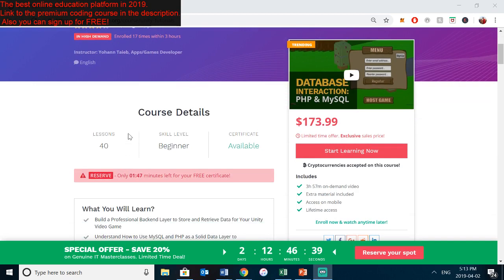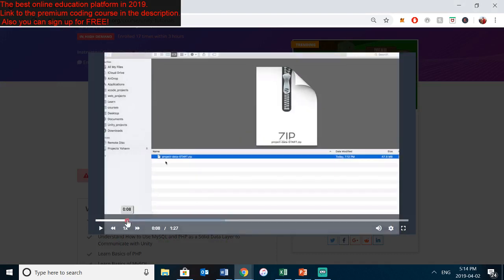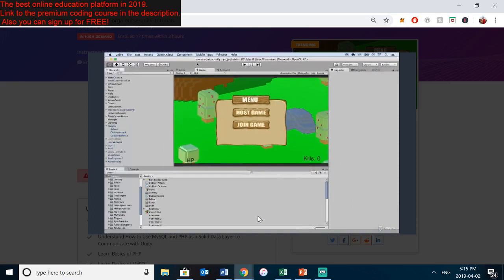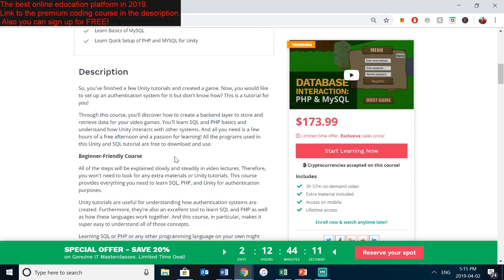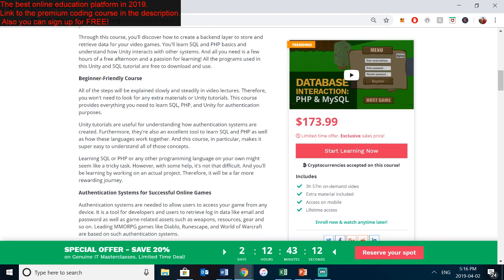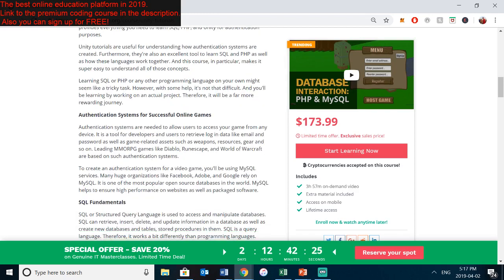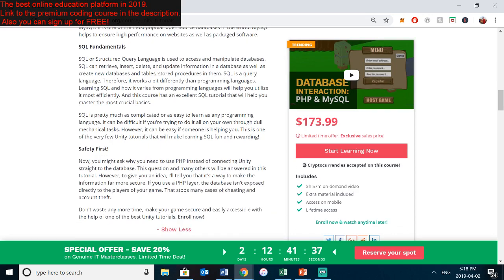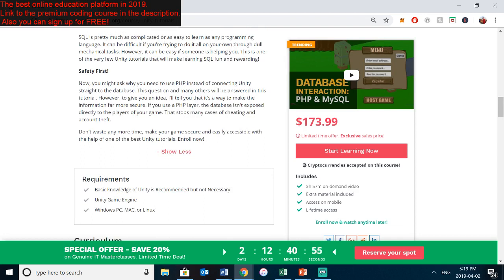Coding - Learn to code - Online Mobile Games (BEST TUTORIAL)(Beginner)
Hey Everyone! Back with another video on how to code in 2019, and i bring you a beginner coding tutorial and course for online mobile games. This is a beginner coding course for mobile video game development. After you complete the course you receive a certificate!

I've been very interested in online education and where it's headed and i think this is the future. In this video i go over what the course offers and some reviews about the instructor and site. I show you a little background about the course and what it offers.

Course name: Unity Tutorials: Database Interaction The Ultimate PHP & MySQL Course.

How to be a game developer
Courses on video game development
Courses on mobile app development
PHP tutorial
Mysql tutorial
unity tutorial
online mobile app development
online mobile app tutorial
online mobile app review
mobile app courses